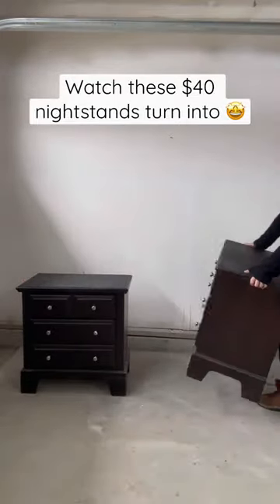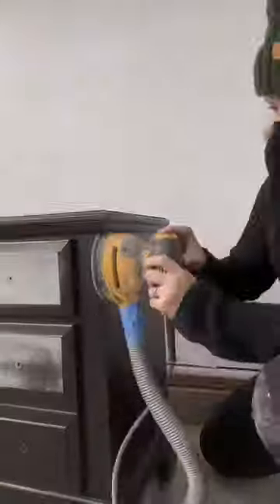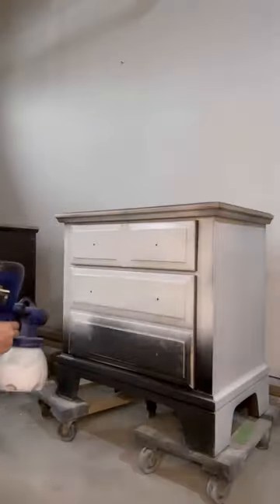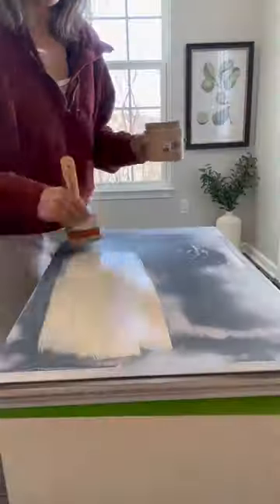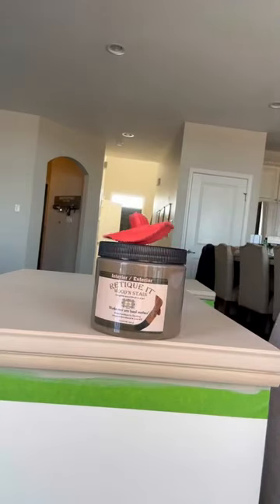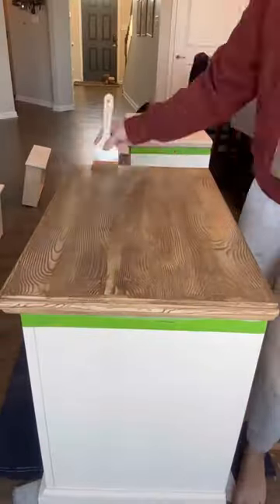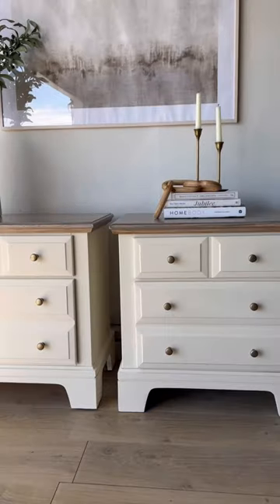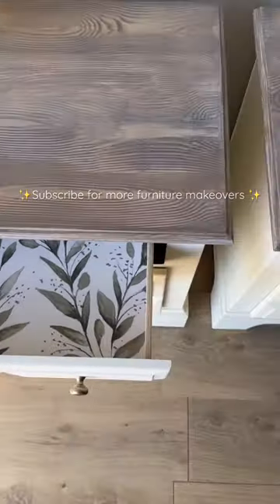$40 Nightstands Turn Into Pottery Barn Look-A-Like | Using a Faux Wood Finish & Grain Tool